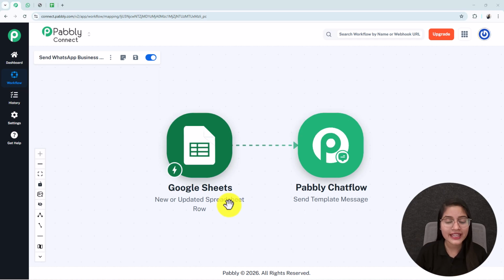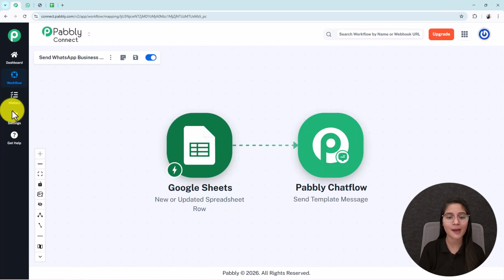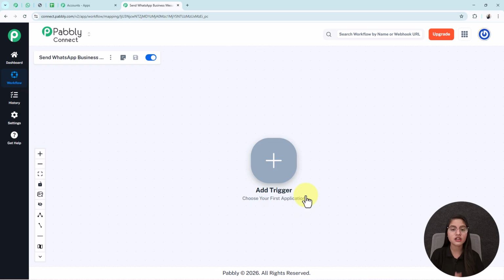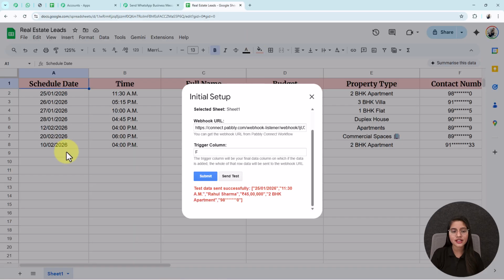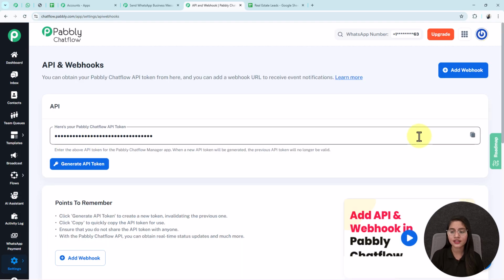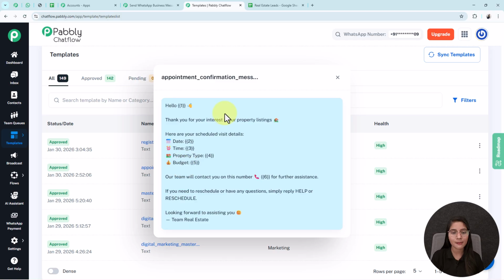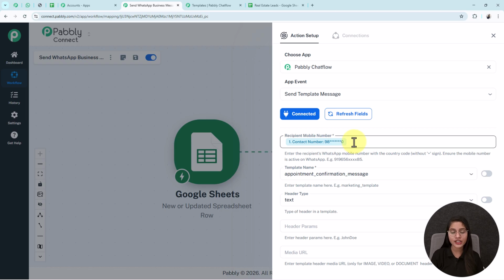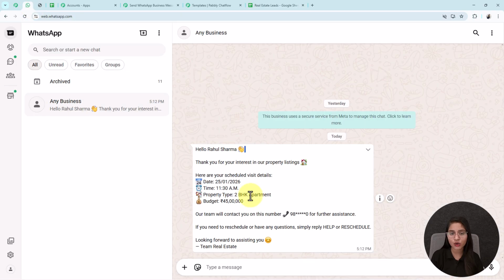Send WhatsApp Business Messages for New Google Sheets Rows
In this video, you'll learn how to send WhatsApp Business messages automatically for each new row added to a Google Sheet. We’ll explore how Google Sheets is used to manage your data and WhatsApp Business enables you to connect with your customers directly. Pabbly Connect simplifies this process by automating the integration, so whenever a new entry is added to your Google Sheet, a message is instantly sent via WhatsApp without any manual effort. This automation not only saves you time but also enhances your communication efficiency with clients.

Use Case:-

Automatically notify users on WhatsApp whenever a new row is added to Google Sheets, enabling quick updates and timely communication

Benefits of Pabbly Connect:

1. Automation: Save time, money, and resources by automating tasks.

2. Integration: Connect various web services to create efficient workflows.

3. Security: Enjoy industry-standard security for your data.

4. Scalability: Easily add new applications and services to your workflow.

5. Cost-effective: Choose from plans suitable for different business sizes, with no charges for internal tasks.